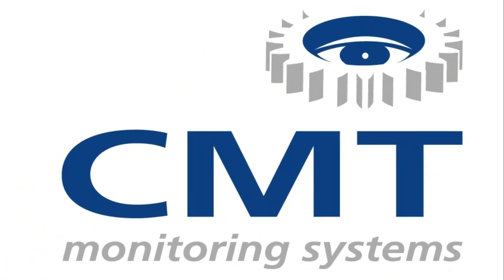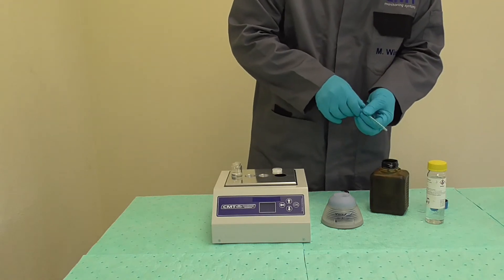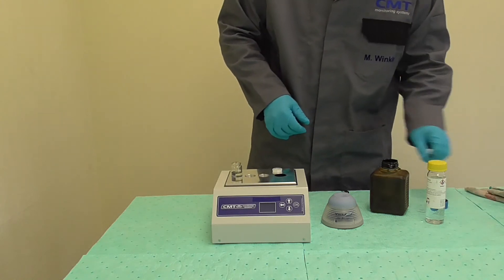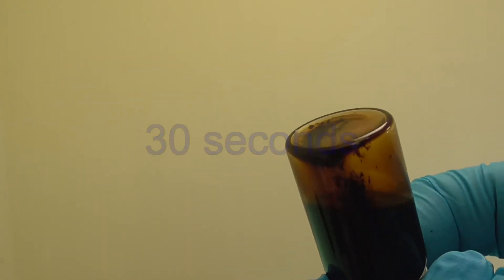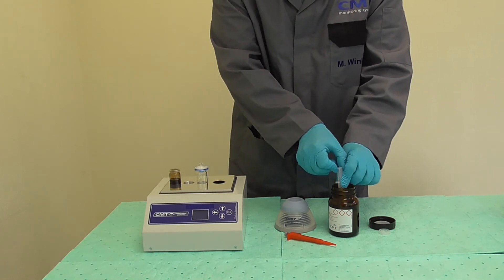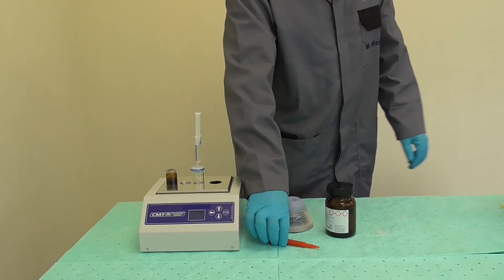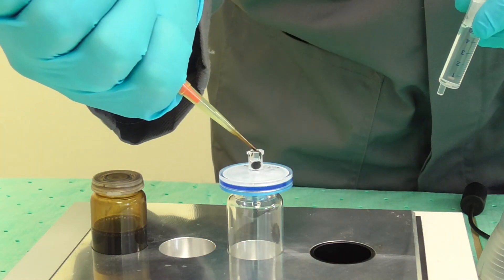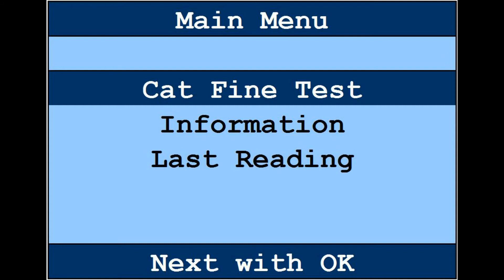CAT Fines Test Kit II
The new version of CMT´s patent pending CAT Fines Test Kit.
With the CMT Cat Fines Test Kit you are capable of determining the concentration of catalytic fines in fuel.
The simple test is easy to perform and the device is easy to operate.
Catalytic fines are small particles of spent catalyst after employing catalytic cracking processes.
They are very hard and capable of severely scratching, if not cutting, metal.
All catalytic fines, that remain in the fuel oil after centrifugal separation have the potential to cause abrasive wear and damage to the engine.